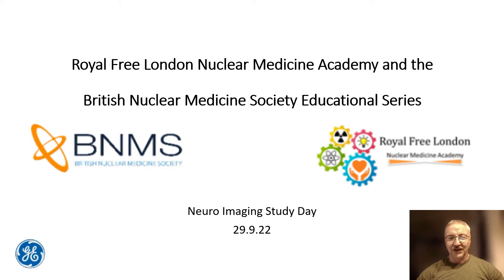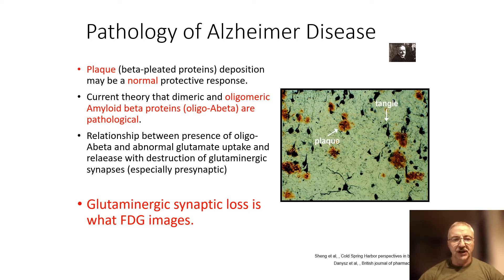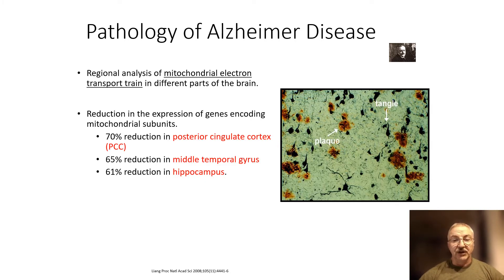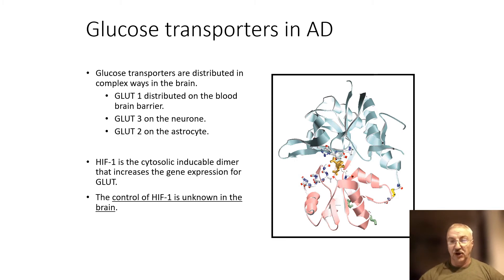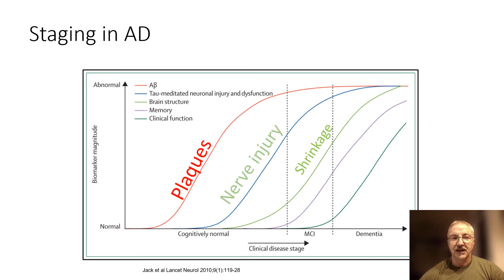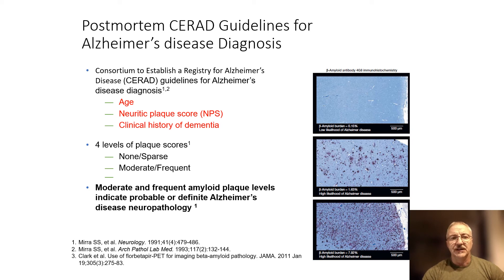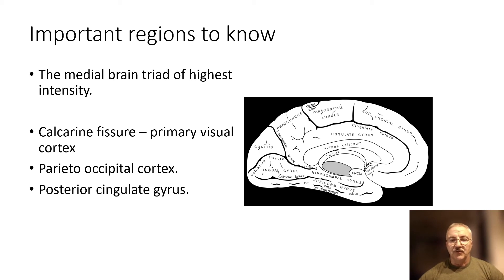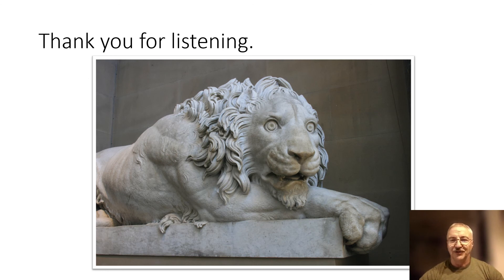Pathophysiology of Alzheimer’s Dementia - Dr Simon Hughes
Review of the Pathology of Alzheimer's Disease and how this interacts with the FDG imaging. This is an extended version of the Lecture given by Dr Simon Hughes in the BNMS/Royal Free NM Academy Neuroimaging Study Day in September 2022. This lecture reviews the extensive evidence to use and accuracy of FDG in the early assessment of the fatal brain disease of Alzhiemer's disease.